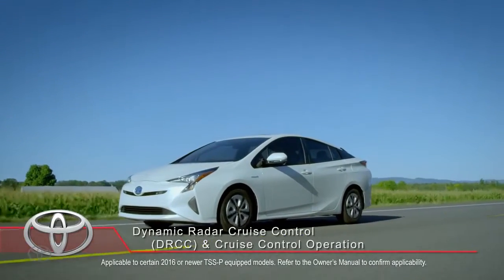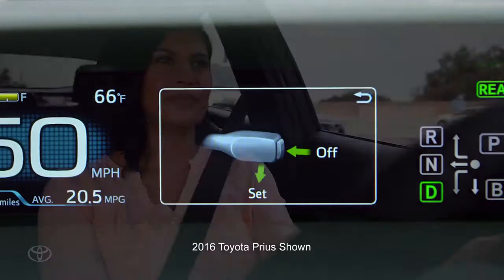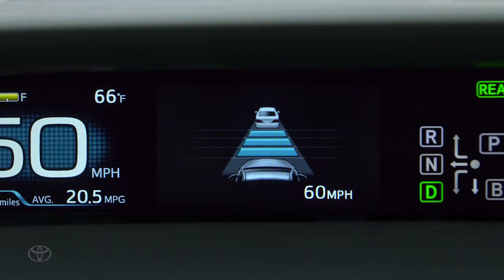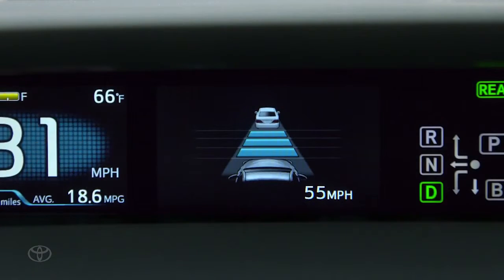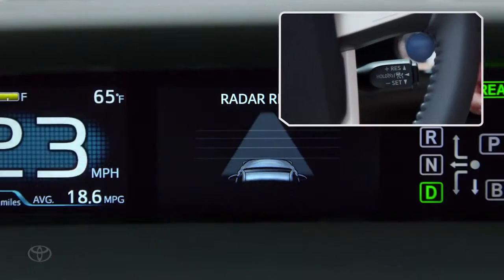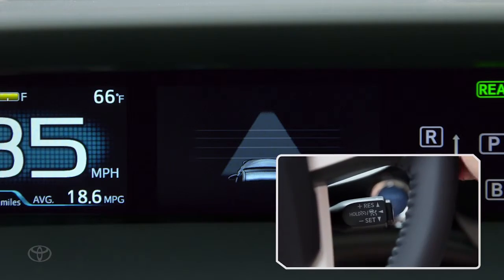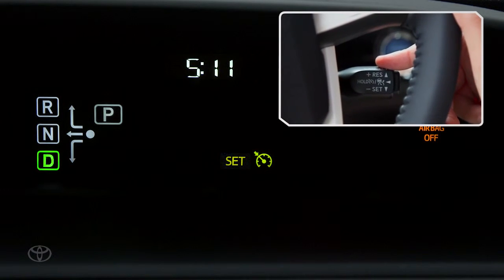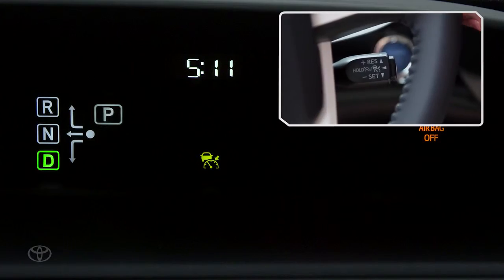Toyota How-To: TSS-P Dynamic Radar Cruise Control | 2016 Vehicle’s Toyota Safety Sense™ P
On 2016 and newer Toyota vehicles equipped with Toyota Safety Sense™ P, Toyota’s Dynamic Radar Cruise Control (DRCC) system supplements conventional cruise control with vehicle to vehicle distance control. Similar to DRCC operation on non-TSS-P equipped vehicle, but speed adjustment have been updated. Visit Toyota.com to learn more.

Supreme Toyota of Hammond
1415 South Morrison Boulevard
Hammond, LA  70403